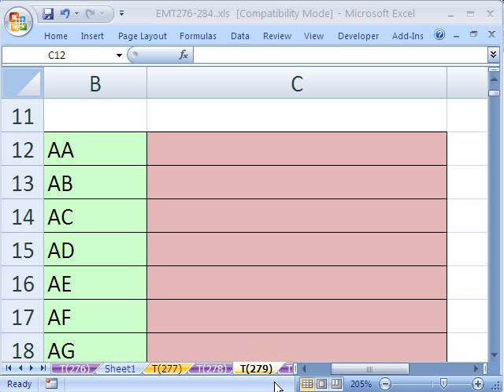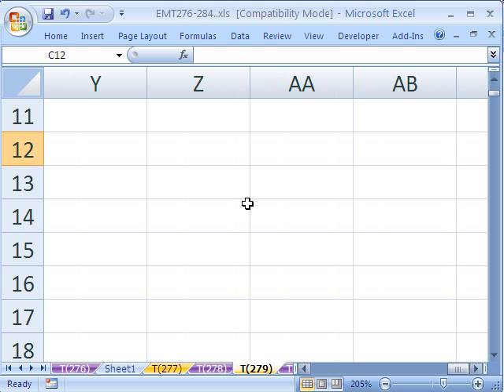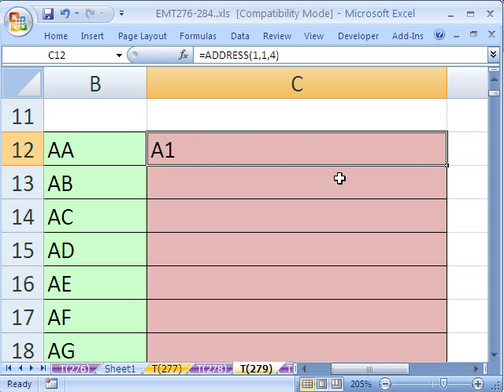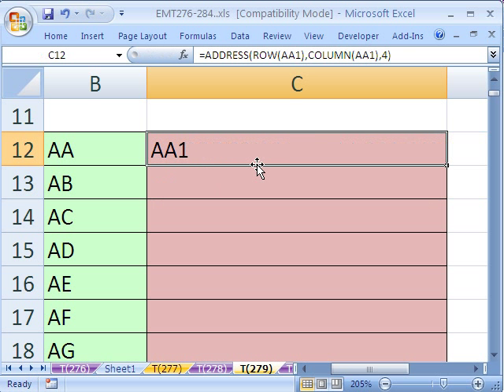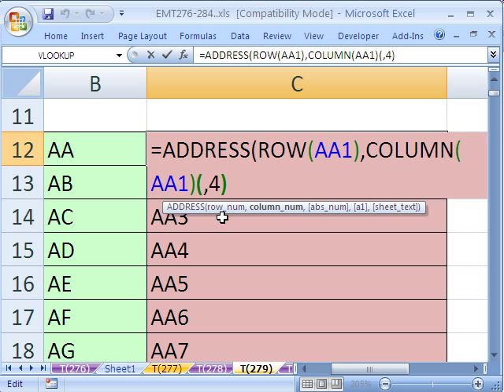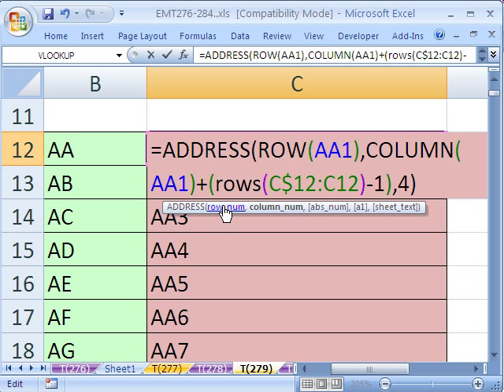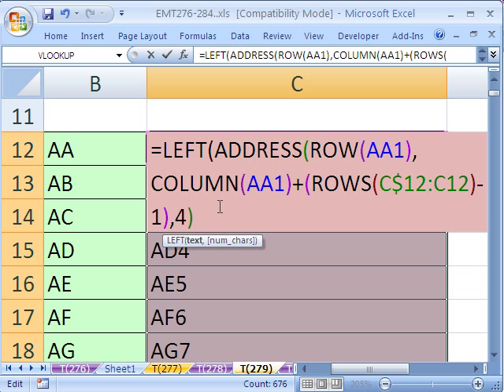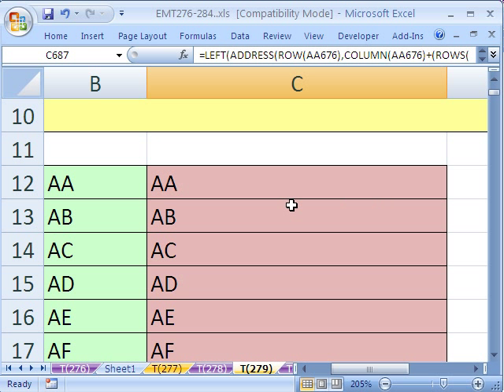Excel Magic Trick # 279: Create the Series AA, AB, ZZ w For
Use the ADDRESS, LEFT, ROW, ROWS, and COLUMN functions to create the series AA, AB,  ZZ with a formula.